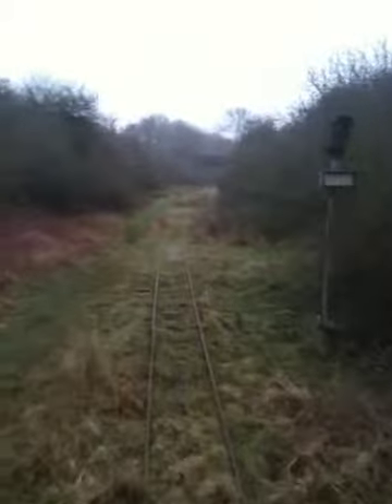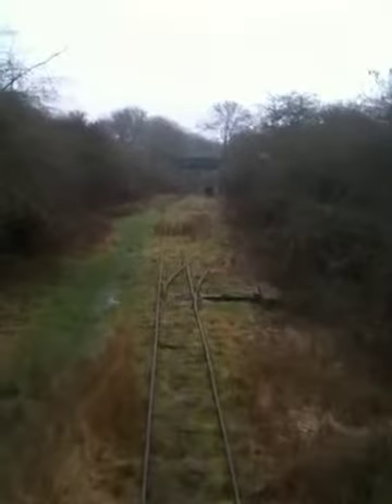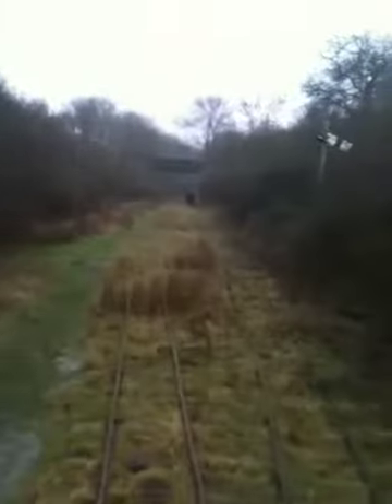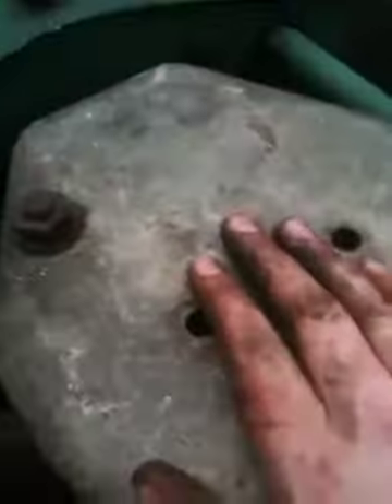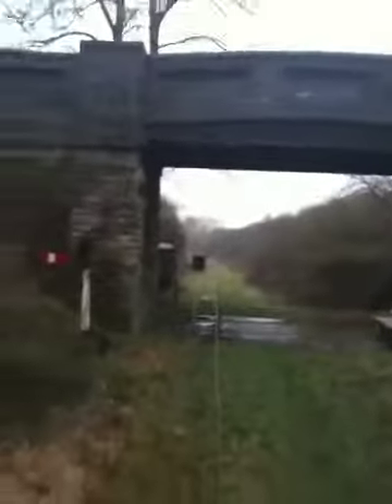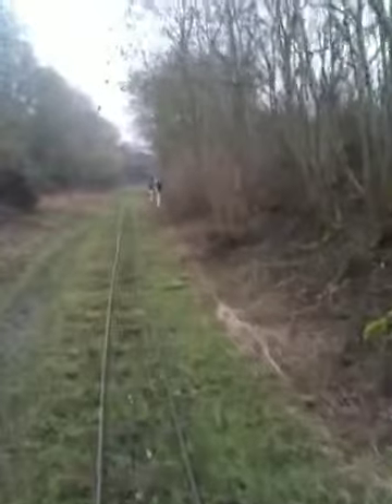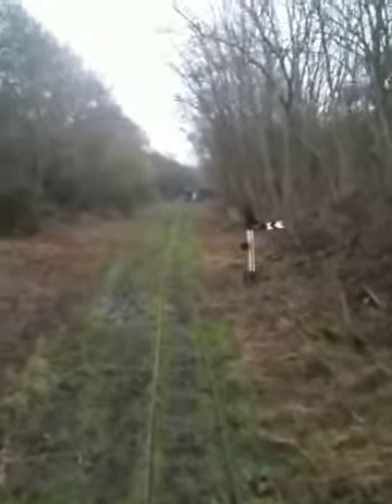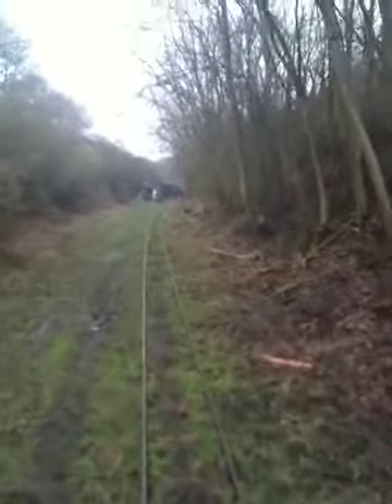Run down the line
Short run from the bridge to the yard